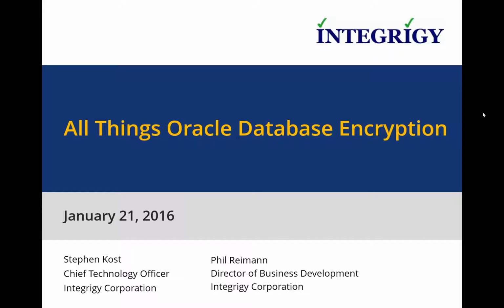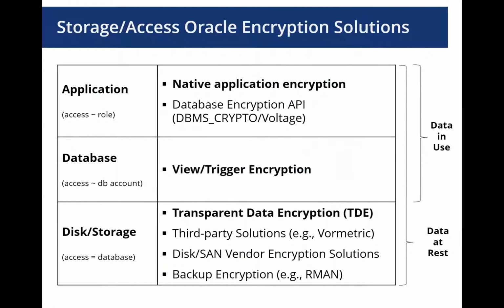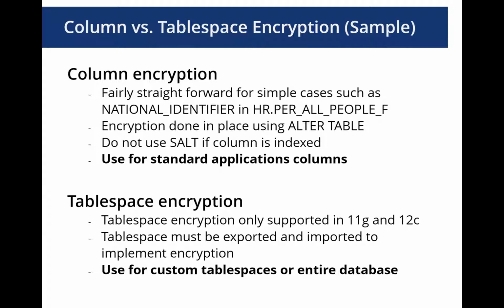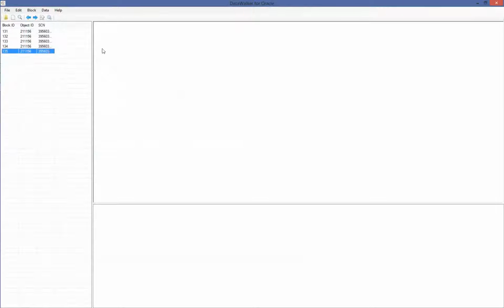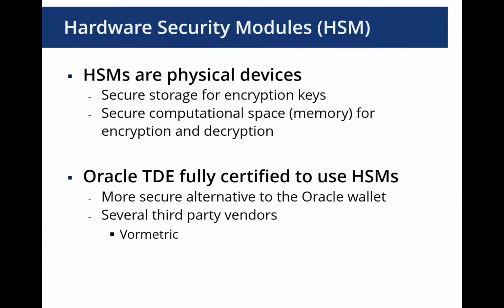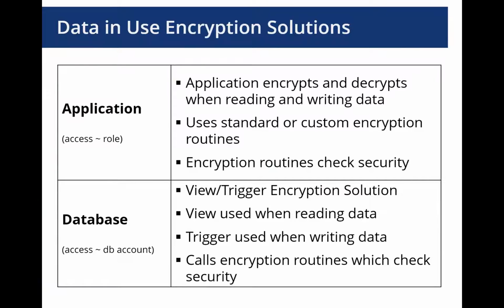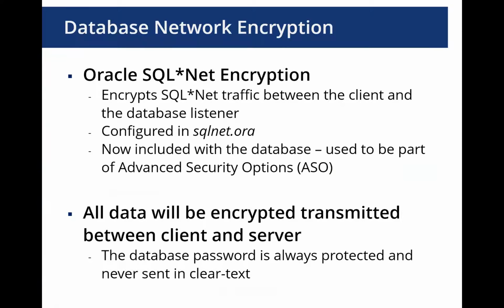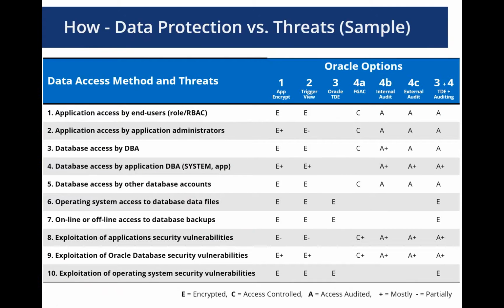All Things Oracle Database Encryption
Encrypting data is a useful tool to protect sensitive data be it at rest, in motion, or in use. For an Oracle Database, encryption may be done at the storage, application, network, and backup layers. Therefore, implementing database encryption can be time consuming and difficult as there are performance considerations and challenges such as effective key management for each encryption solution. This education webinar examines available Oracle Database encryption technologies and deployment options highlighting the benefits and potential pitfalls of each encryption solution.